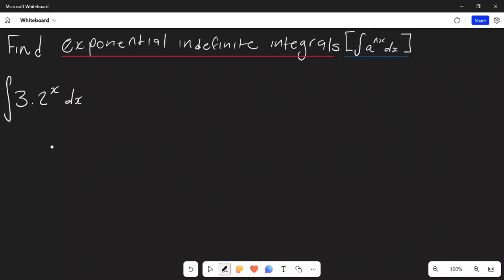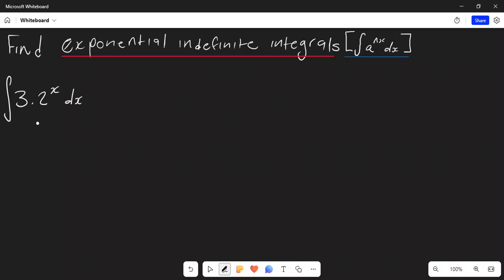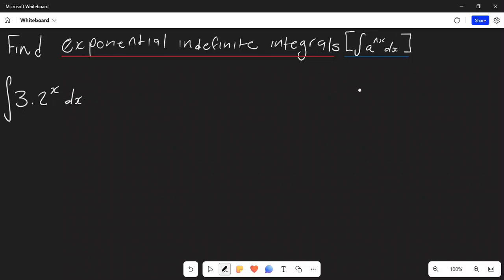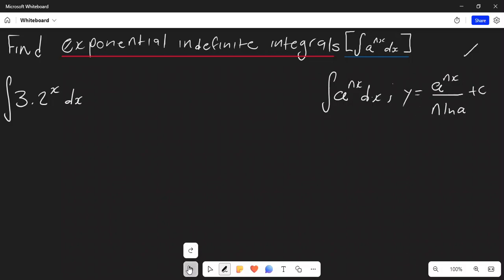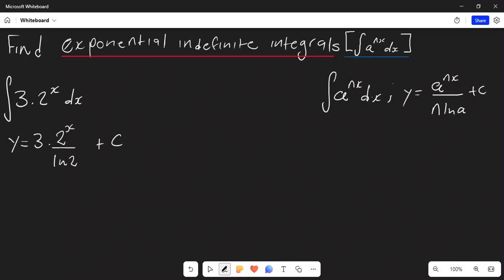The Easiest Way to Solve Exponential Integrals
On this video we are integrating a function with coefficient using exponential indefinite integrals rule.